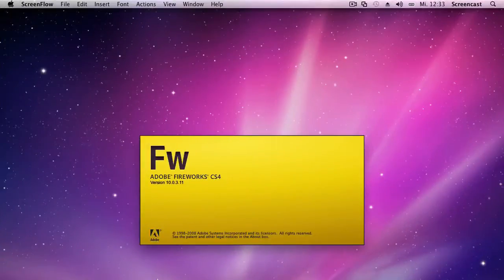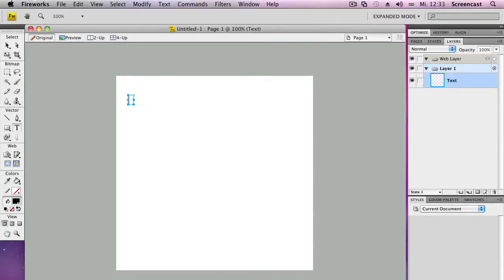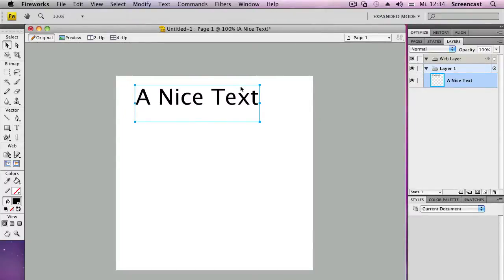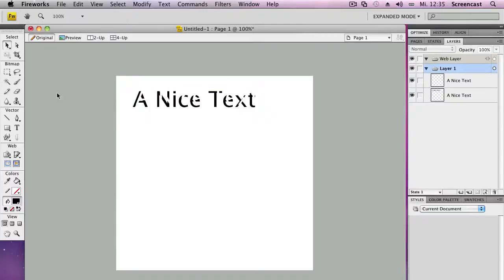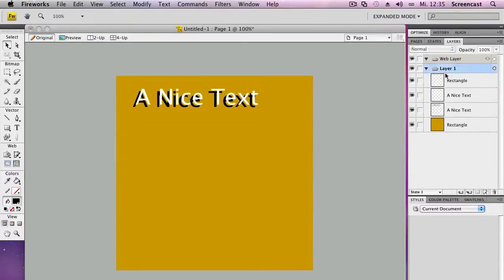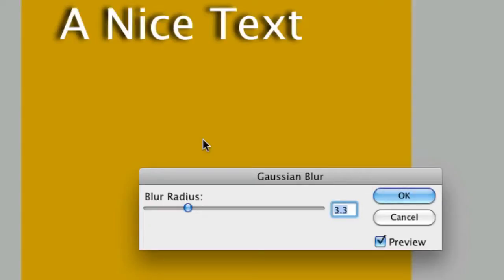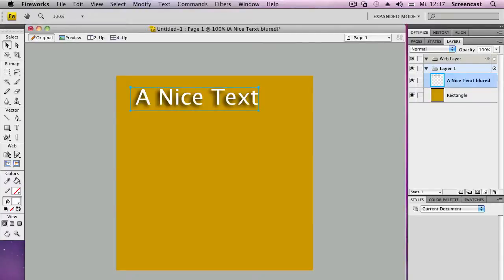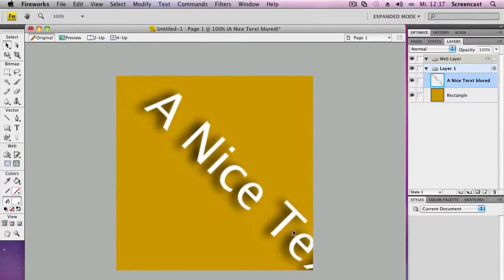How to make a fancy shadow effect for text in Fireworks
Just a nice little tutorial about how to do nice little shadows for your text.
All what you need is Fireworks